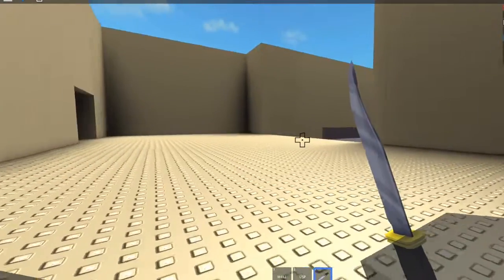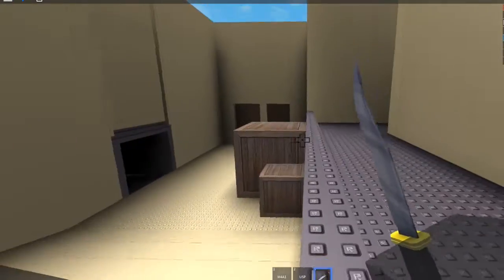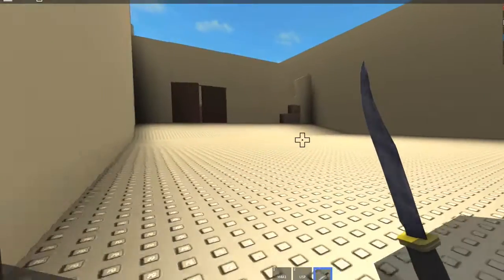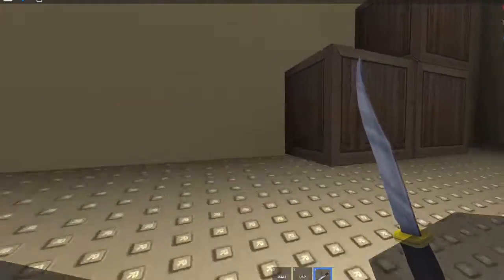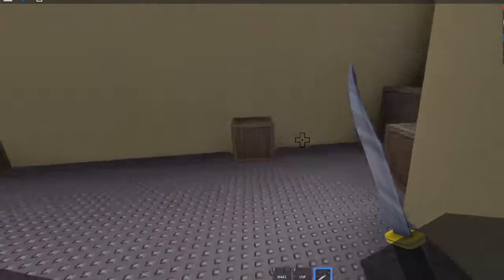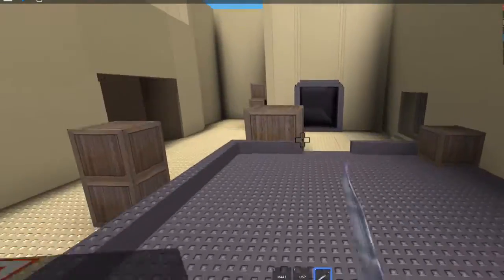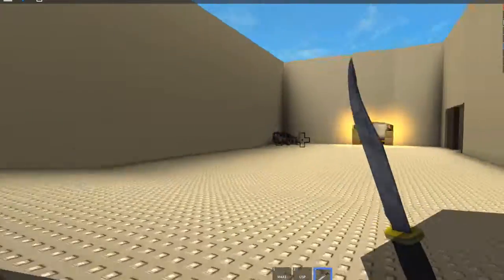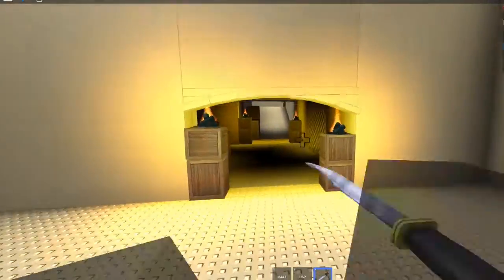The Canada's Wonderland Incident